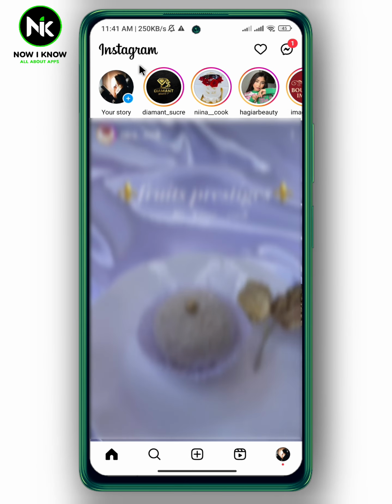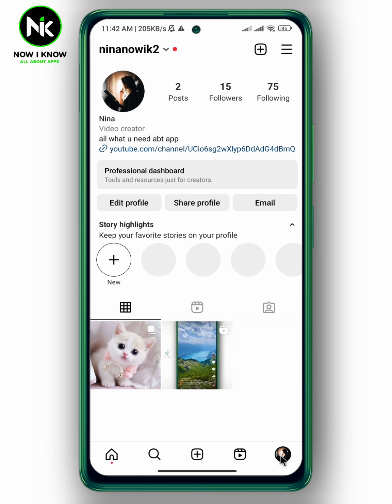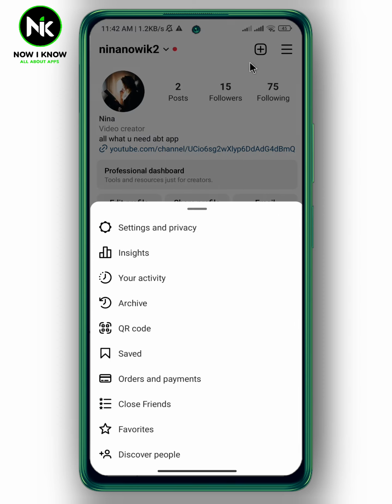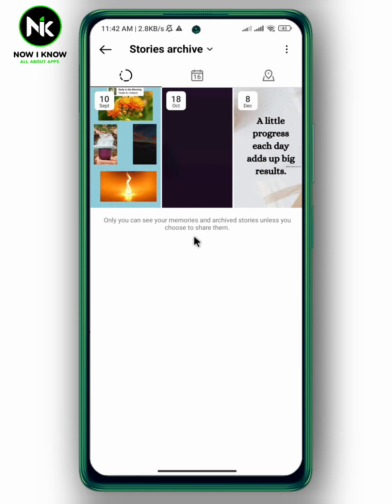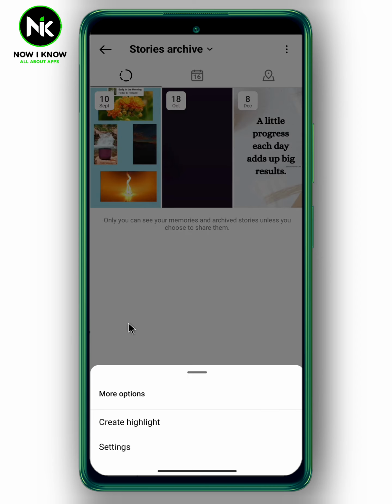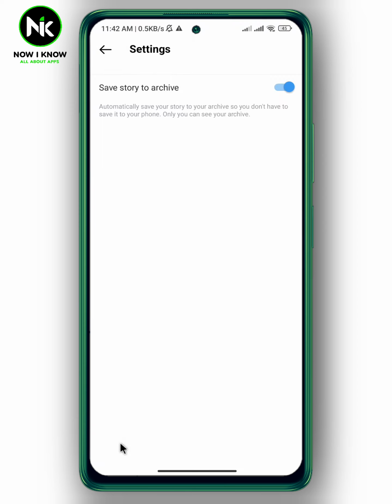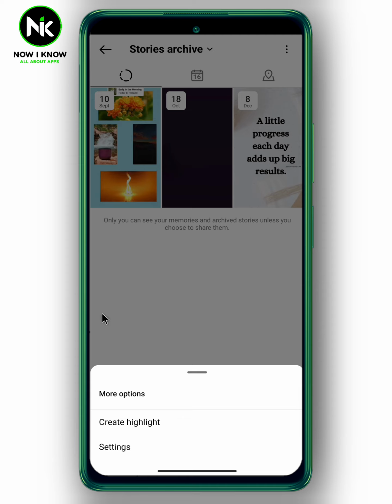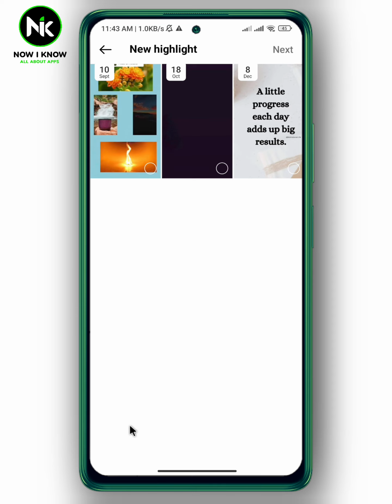How To Fix Highlights Not Working On Instagram 2023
How to fix highlights not working on Instagram ? This is the most common question that most Instagram users worldwide ask themselves. Although Instagram has made it possible to fix highlights not working on Instagram  , most Instagram users have difficulty finding this “ How to fix highlights not working on Instagram ” feature, primarily because of its confusing interface. But we are here to answer these questions and assist you as best as possible.
Here is everything you need to know about how to fix highlights not working on Instagram on the mobile app.(android or iphone).
00:00 Introduction
00:22 How to fix highlights not working on Instagram

nowiknow_instagram by by